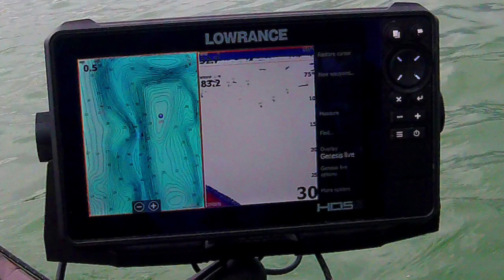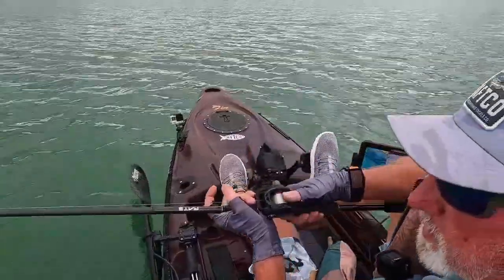Deep water bass fishing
How i find and break down deep water for bass.